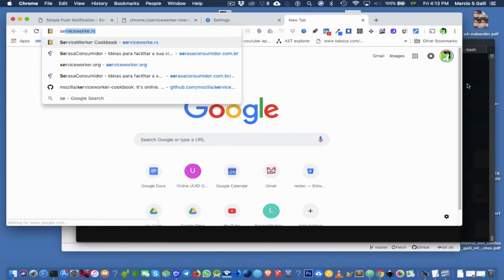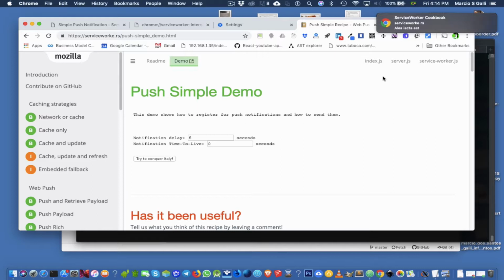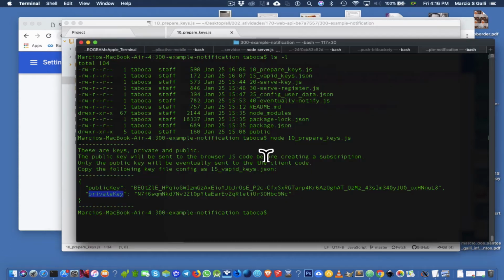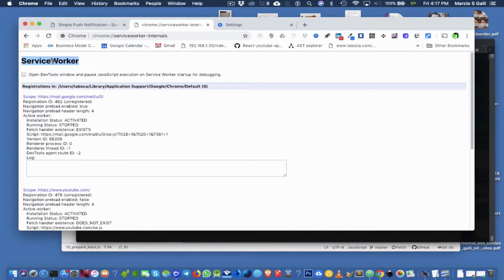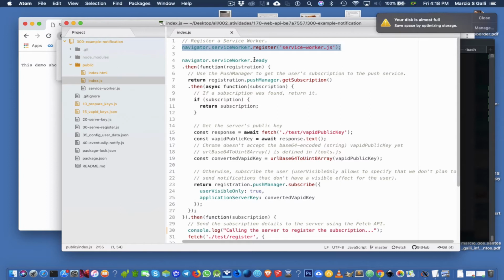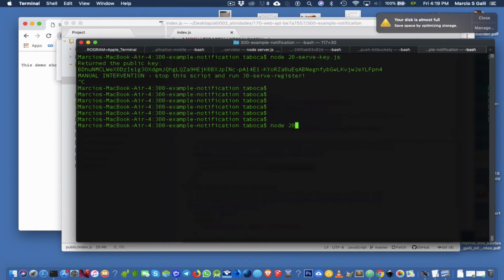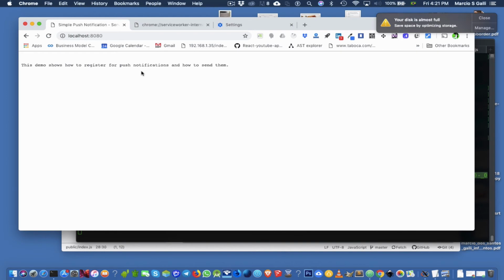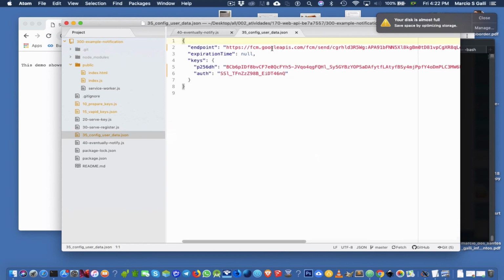Web Push example Step by Step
Yet another tutorial - this time breaking down some of the steps and exchange between the browser/page and the server in order to send notifications eventually to the user. for the step by step script in JavaScript!